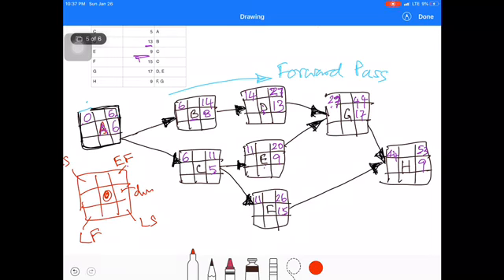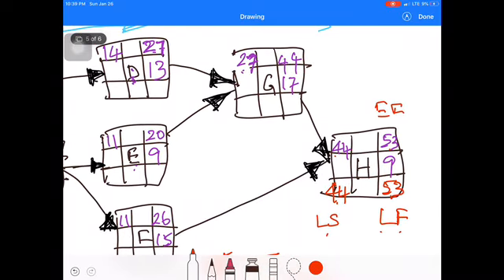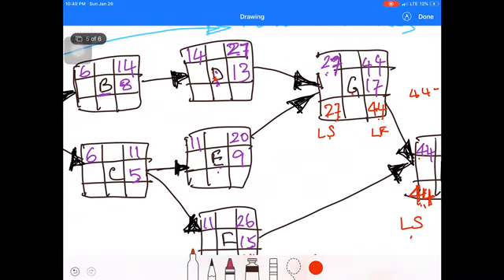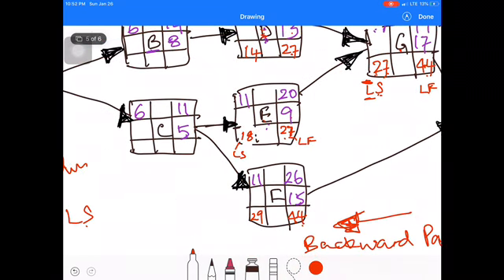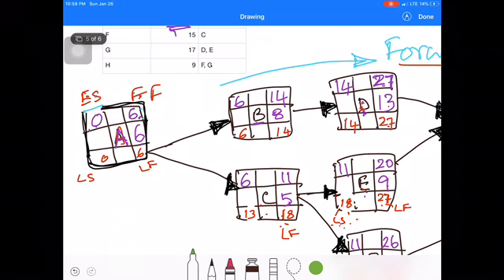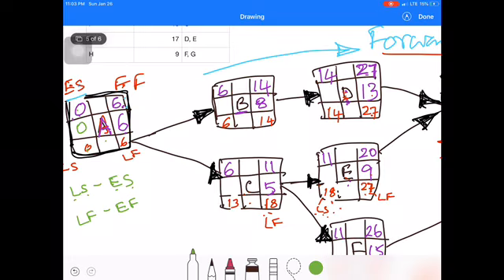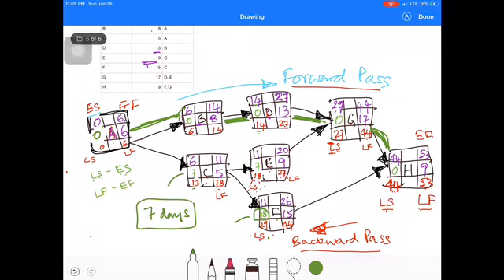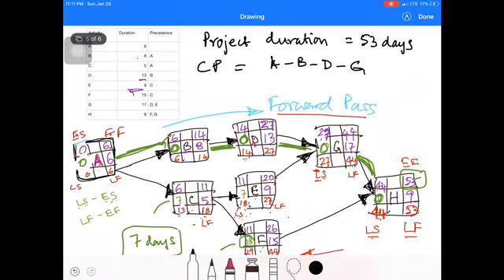Critical path 2